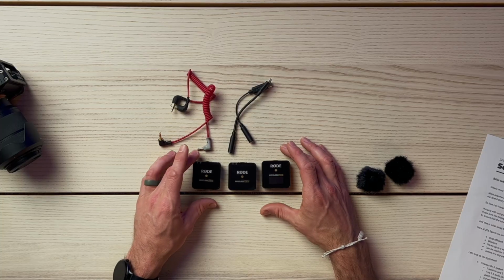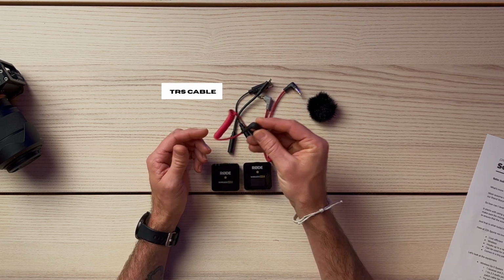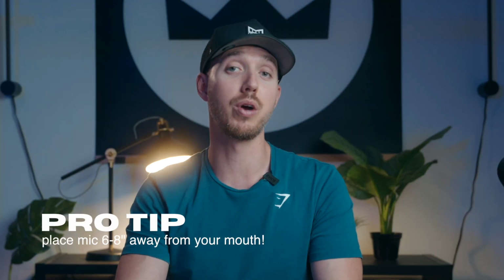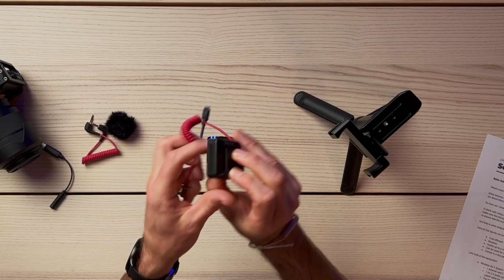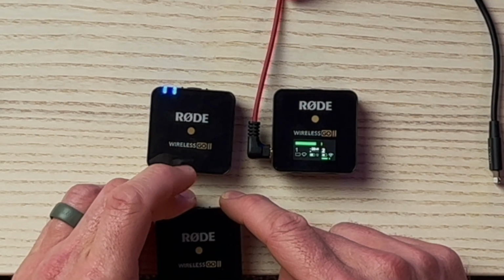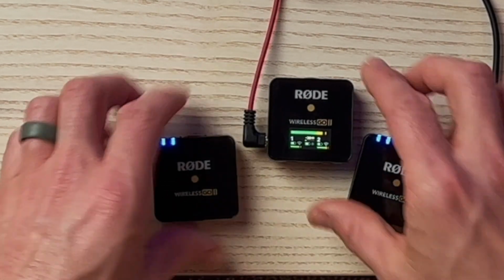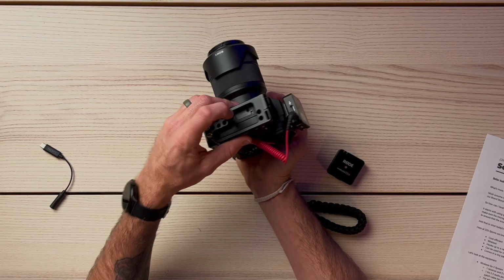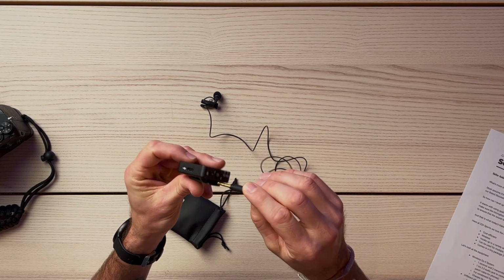Level Up Your Audio x Rode Wireless Go II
Which is more important, video quality or audio quality? The quality of your audio is very important when it comes to telling stories. So how do you level up your audio? Join me as I cover the incredible Rode Wireless Go II microphone system.

We explore the Rode Wireless Go II, from its seamless connection to your smartphone, to its role as a remote podcast setup, and even its integration with professional cameras.

Together, let's embark on a journey to creating stories that serve.

🎙️ Featured equipment: Rode Wireless Go microphone system
📱 Connect effortlessly to your phone
🎧 Master the art of remote podcasting
📸 Elevate your visuals with professional camera integration
🔊 Pro tip: Keep the microphone 6-8" away from your mouth for outstanding audio quality